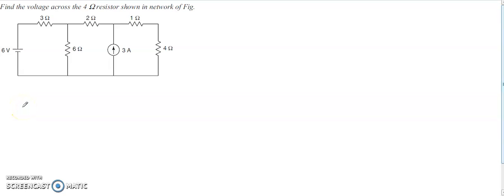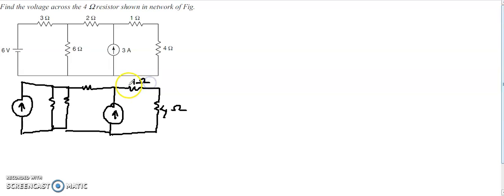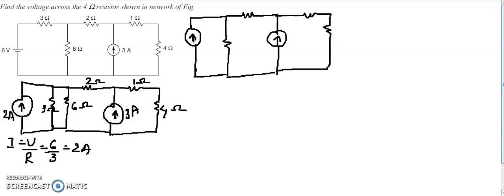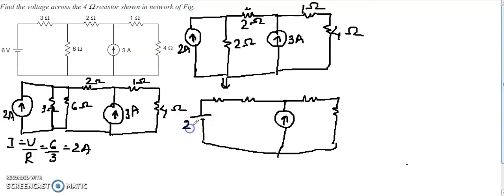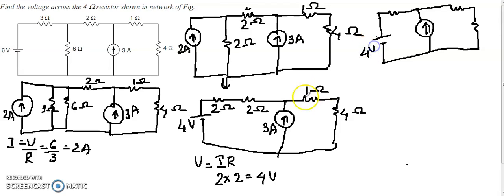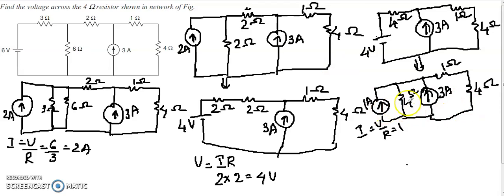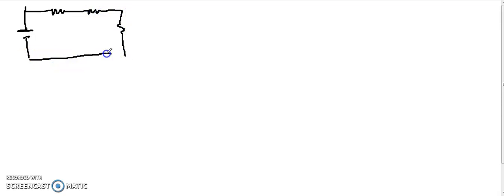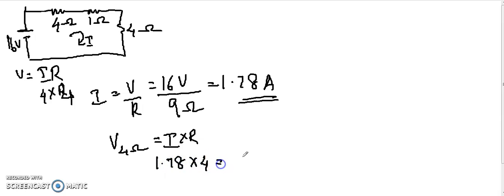ECT205 NETWORK THEORY Module 1(source transformation 2)KTU